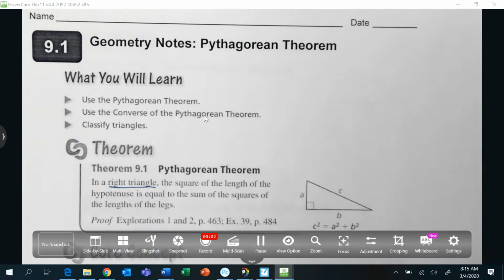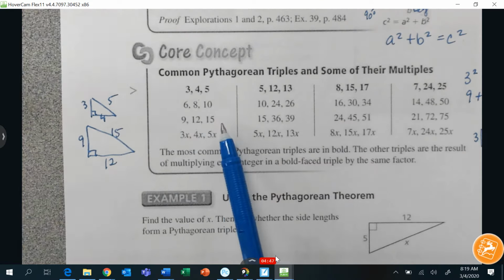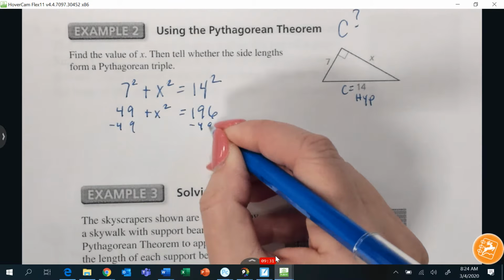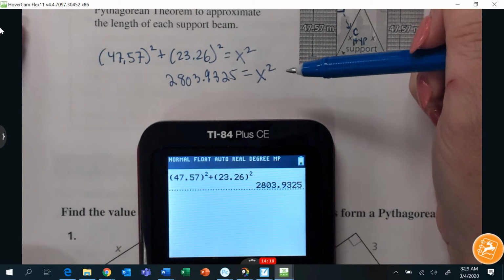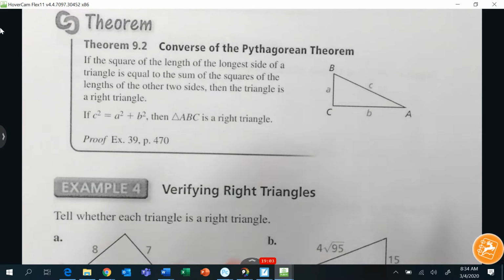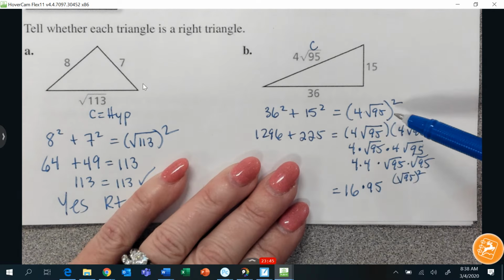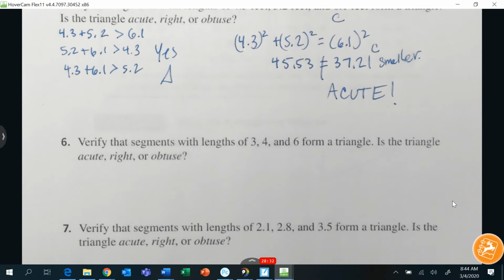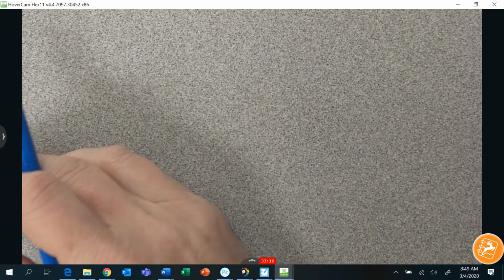Geo 9 1 Notes Pythagorean Theorem